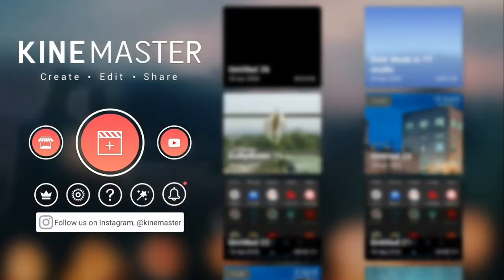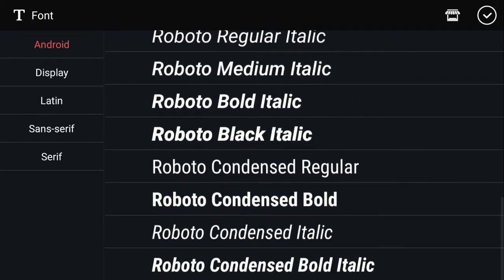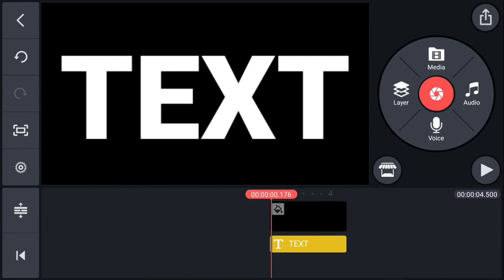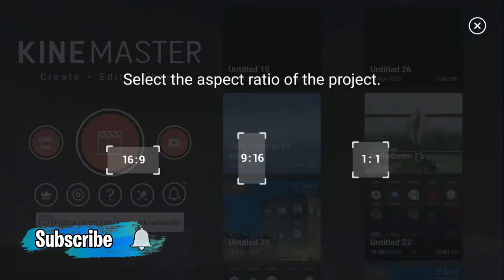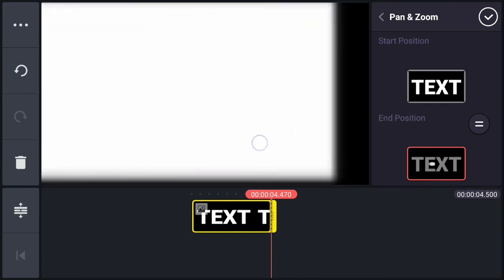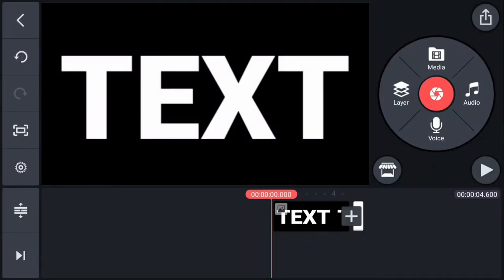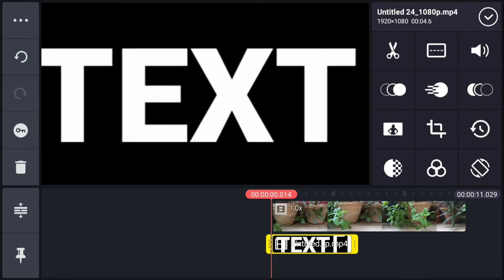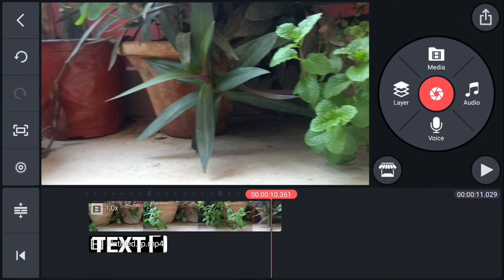How to create a Zoom Through Text Transition in Kinemaster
In this tutorial, I am showing how we can create a zoom through text transition effect in Kinemaster app. The Kinemaster app is a powerful smartphone video editor and is capable of performing advanced videoediting in a smartphone. The text zoom effect is very attractive transition effect used for revealing scenes in a video. The effect can be achieved in Kinemaster pretty easily. You can follow along the steps to achieve this effect. KineMaster has powerful video editing tools to produce top quality video for professional or personal use.